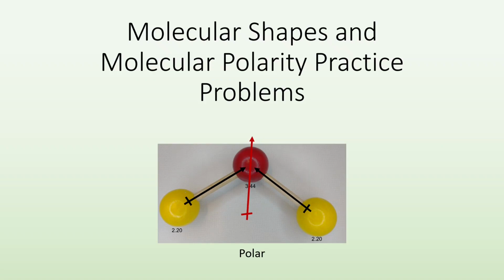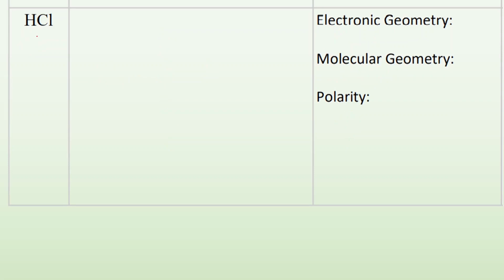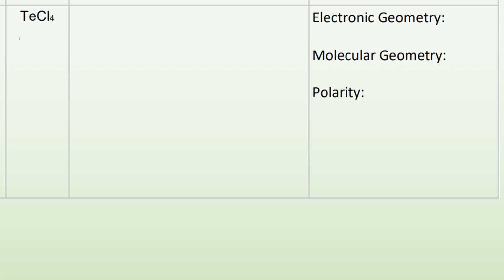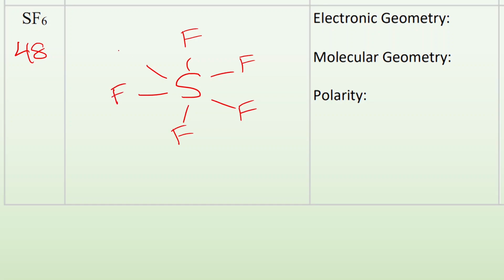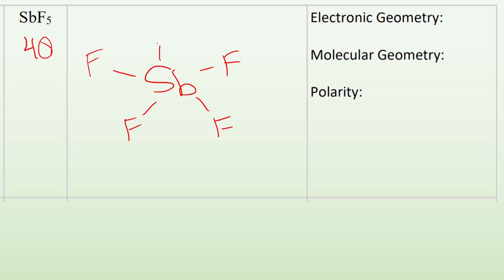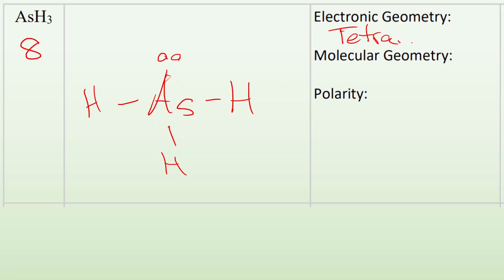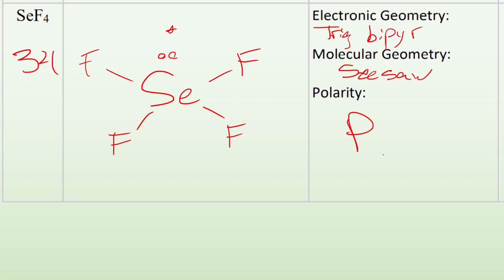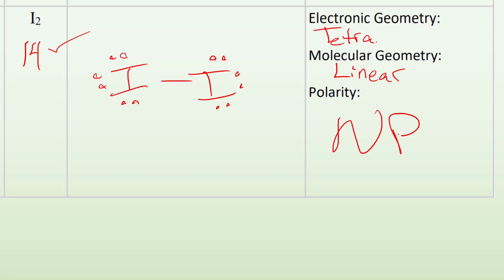9.3 practice problems